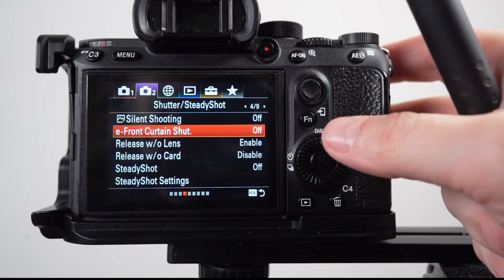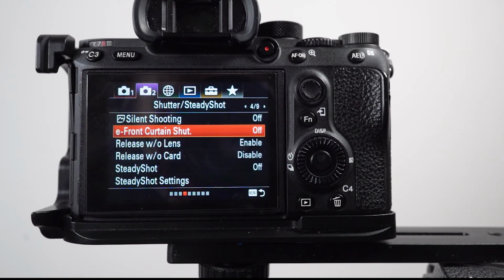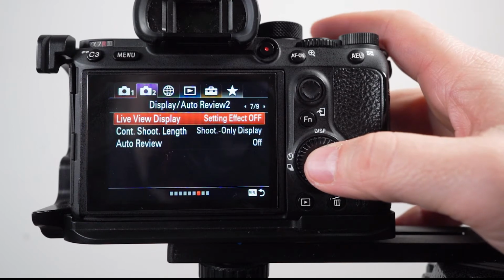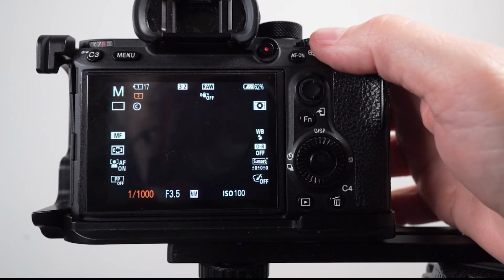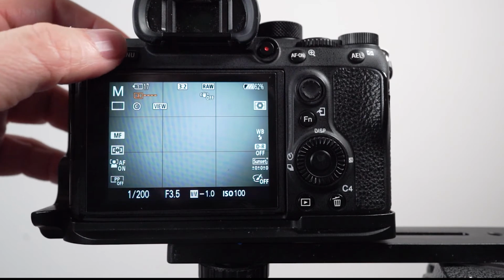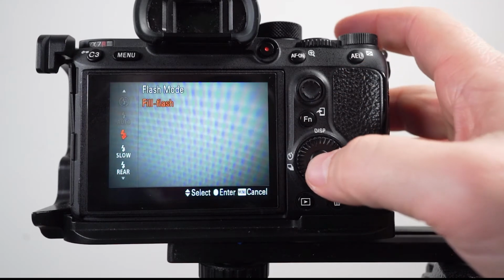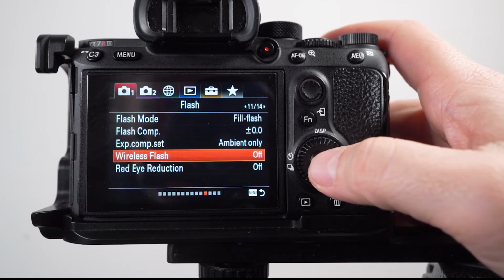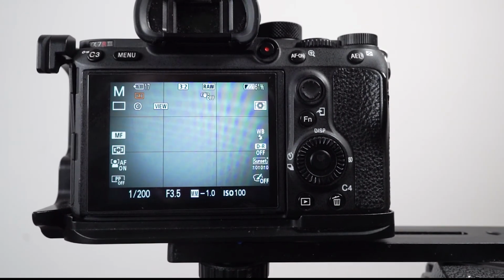Godox AD200 Pro and X Pro S Basic settings Part I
Settings of Godox AD200 Pro, X Pro-S, Godox TT685S, and Sony A7RIII for manual mode. Part I